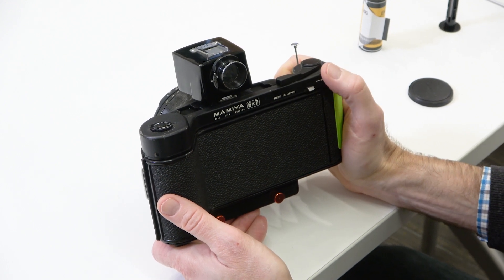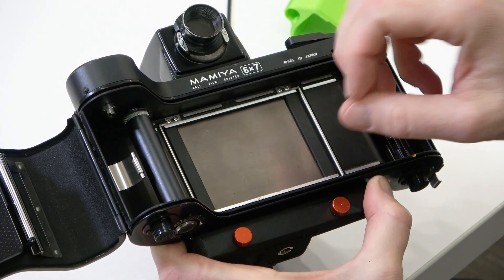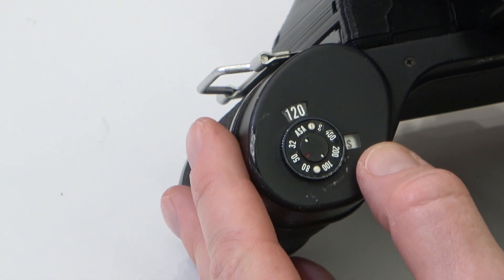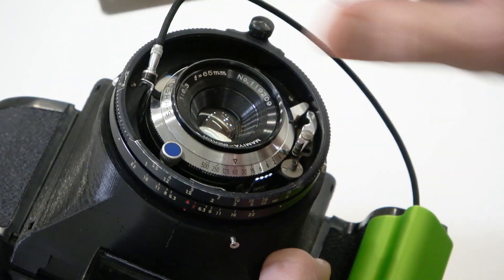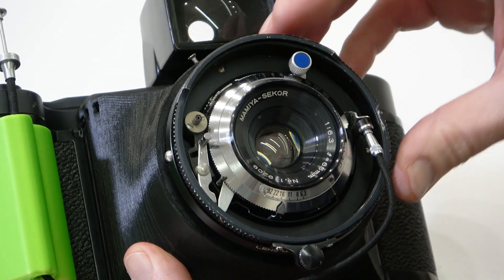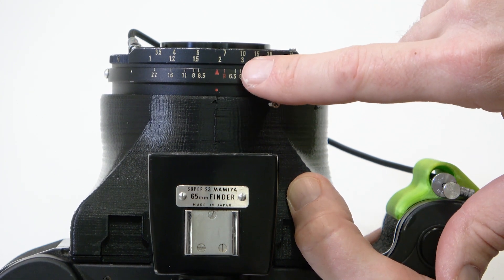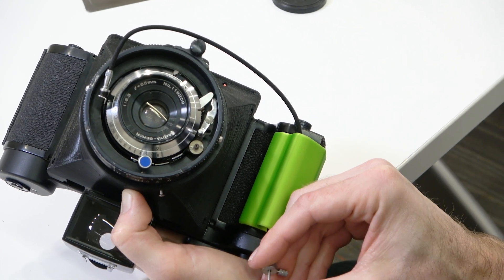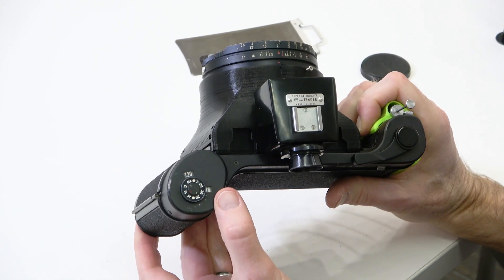Ligero 3D printed medium format camera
Chapters
0:0  - Introduction
0:38 - Loading Film
4:12 - Camera Functions
4:37 - Lens, Shutter Speed, Aperture
6:29 - Focusing
8:23 - Bulb Setting
11:02 - Unload Film